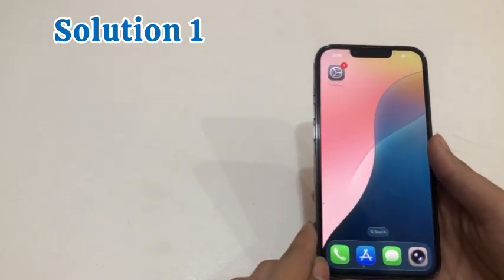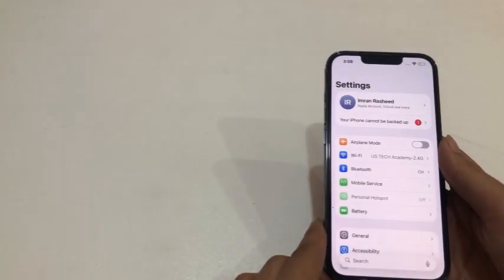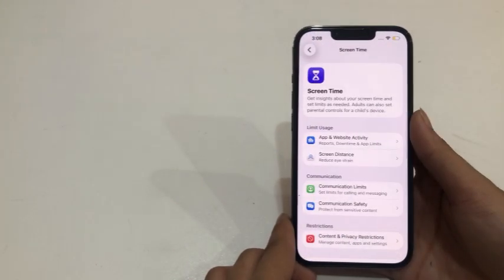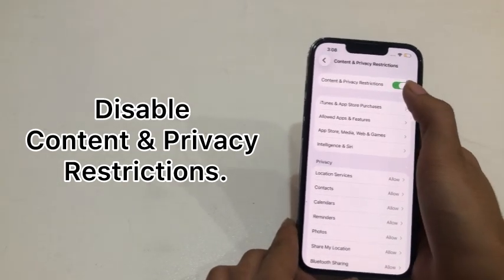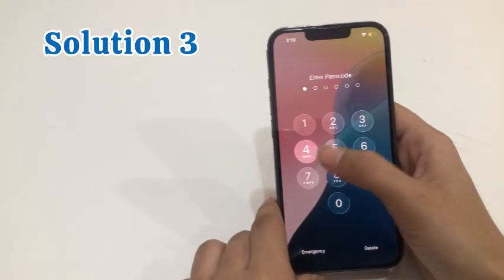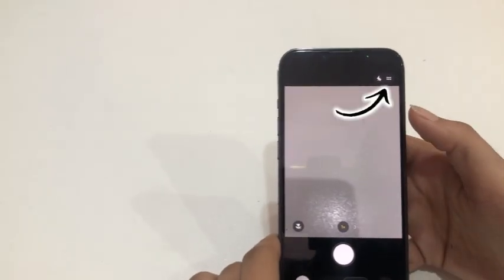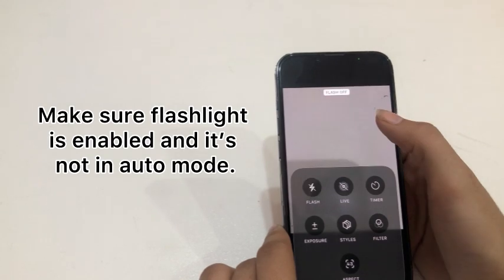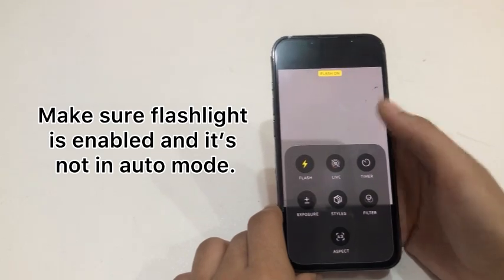How to Fix iPhone Camera Flash Not Working?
In this video I will show you How to Fix iPhone 13/ iPhone 13 Pro / iPhone 13 Pro Max Flashlight Not Working after iOS 26 Update